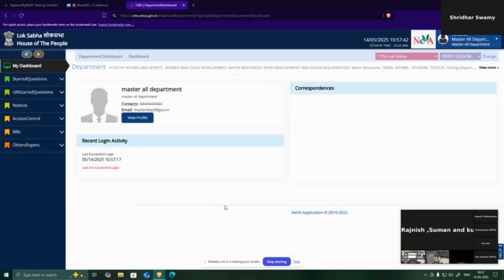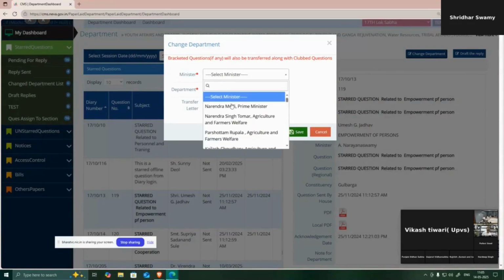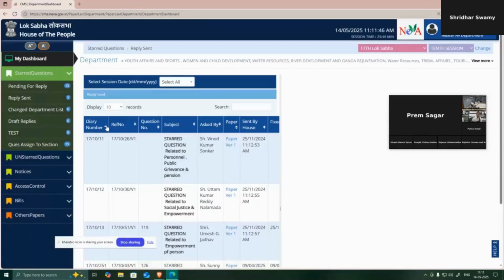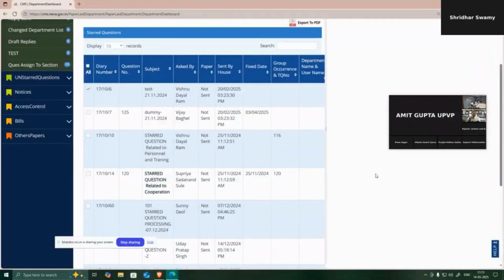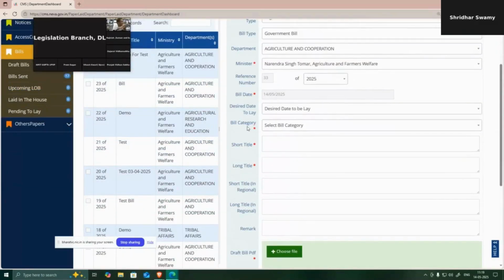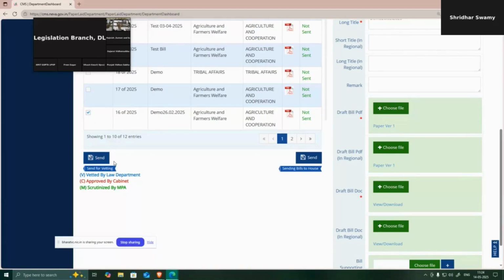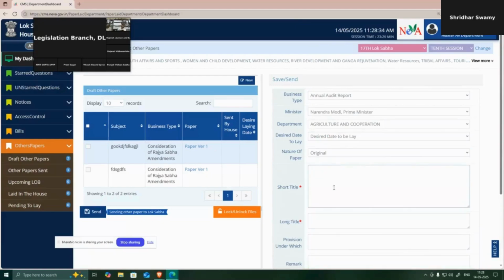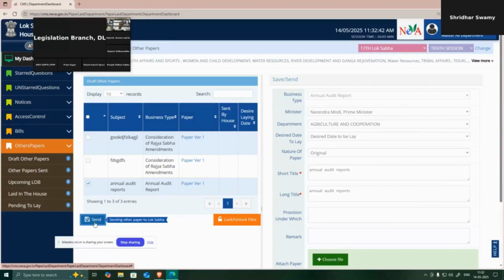NeVA Training Session on Department Module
CPMU NeVA conducted training sessions with state legislative proceedings. In this session CPMU provides training on Department  Module.